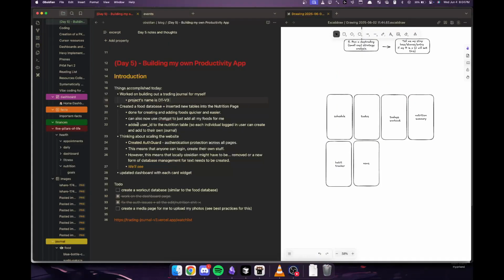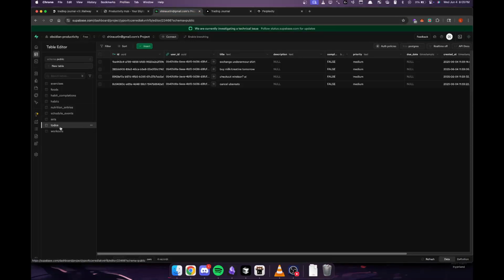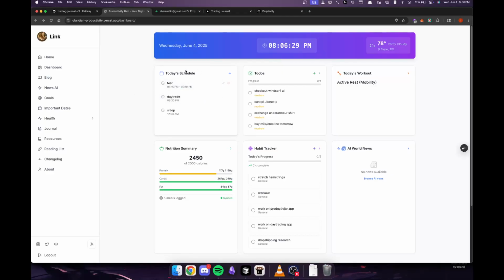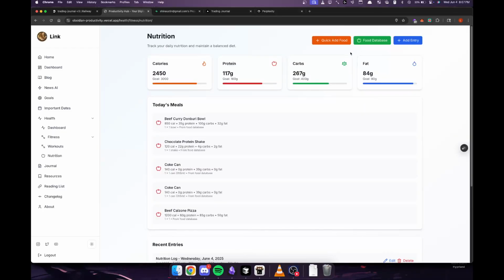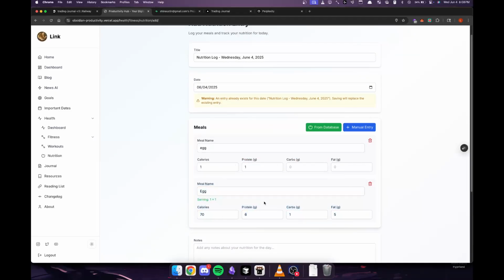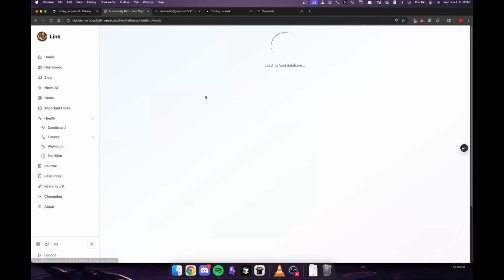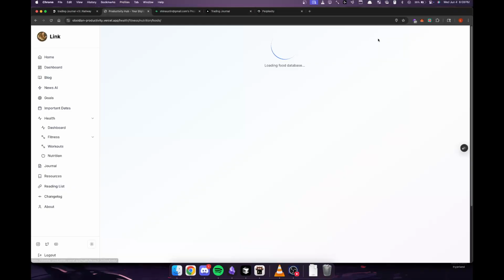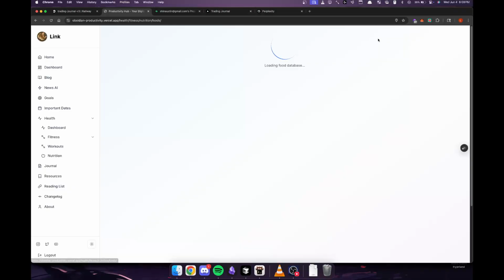Building my own Ultimate Productivity App (Day 5)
Things accomplished today:
- Worked on building out a trading journal for myself
 - project's name is DT-V3
- Created a food database + inserted new tables into the Nutrition Page
 - done for creating and adding foods quicker and easier.
 - can also now use chatgpt to just add all my foods for me
 - added user_id to the nutrition table (so each individual logged in user can create and add to their own journal)
- Thinking about scaling the website
 - Created AuthGuard - authentication protection across all pages.
 - This means that anyone can login, create their own stuff.
 - However, this means that locally obsidian might have to be... removed or a new form of database management for text needs to be created.
 - *We'll see*
- updated dashboard with each card widget

+ some daytrading app talk